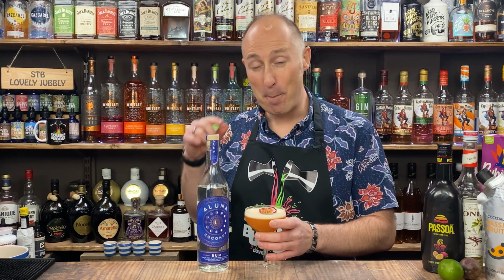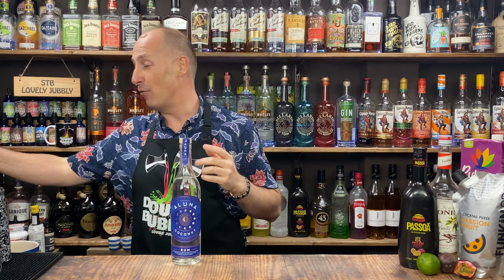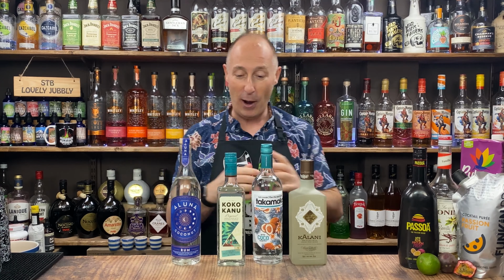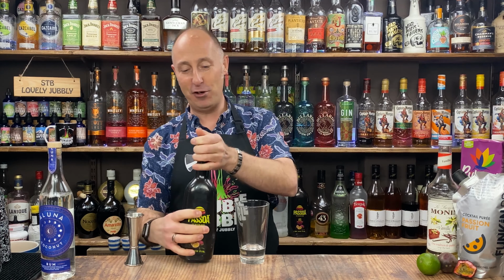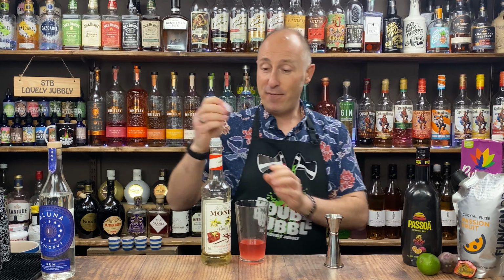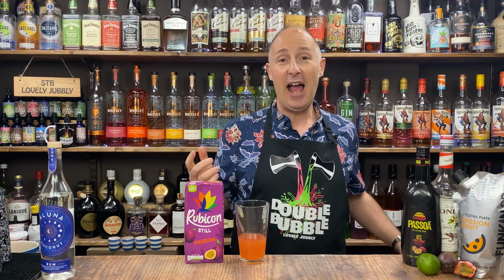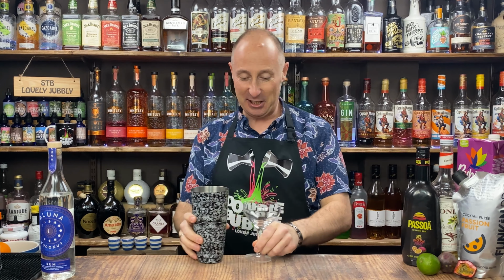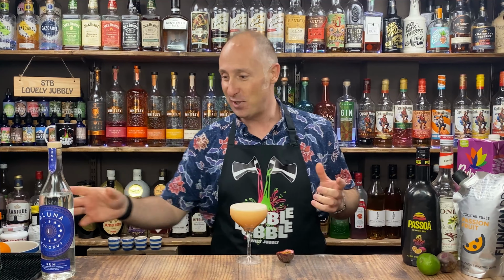Easy COCONUT RUM Cocktails; Coconut Pornstar Martini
In this Easy Coconut Rum Cocktails Video, I'm taking the Pornstar Martini Ingredients but swapping in Coconut Rum for the Vanilla Vodka! This is definitely a FUN & TASTY Cocktail for you to try, especially if you're a Pornstar Martini Fan... Or a Coconut Rum Fan! I can't wait for you to try this Pornstar Martini Recipe! it could be my most favourite yet!

SCROLL DOWN FOR THE RECIPES.

My Steve the Barman videos should help you to make easy cocktails to make at home. The Easy Cocktail Recipes I use are as simple as I can make them for your Home Bar. I use simple Mixology skills to show you how to drink your favourite Spirits and maybe help you create your own Cocktail Recipe by giving you Cocktail Inspiration.

I'm Steve the Barman, the older Chubbier, UK version. I help you Drink, Enjoy and Serve Better Drinks, by hopefully providing you with Cocktail and Drinks Inspiration around your favourite brands. Originally from Cornwall, now but now living in Cambridge. I’ve had 25+ years Bartending Experience, but Classic Mixology is not really what lights my eyes up. Creating Fun Awesome Drinks is. I’ve had my own Business since 2012, rocking out Cocktail Making Masterclasses for Hen Parties, Birthdays and Corporate Events.

COCKTAIL RECIPES FROM THIS VIDEO;

Coconut Rum Twist on Pornstar Martini
Coupe Class
45ml Aluna Coconut Rum
15ml Passoa Liqueur
15ml Lime Juice
15ml Vanilla Syrup
22.5ml Passion Fruit Purée
45ml Rubicon Passion Fruit Juice